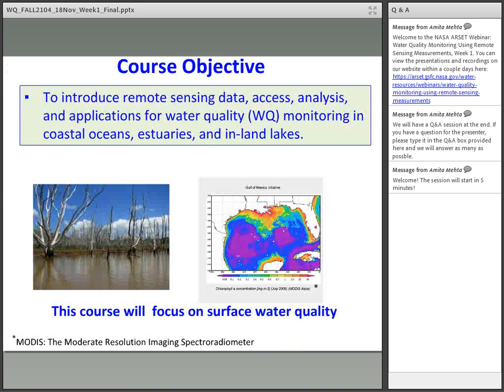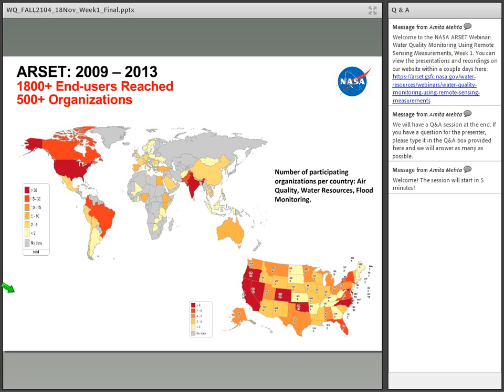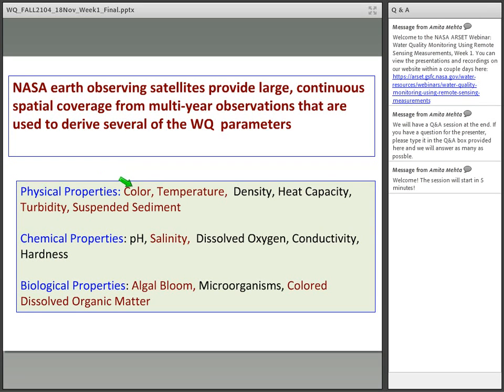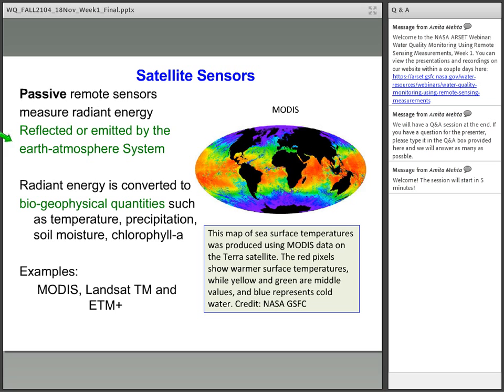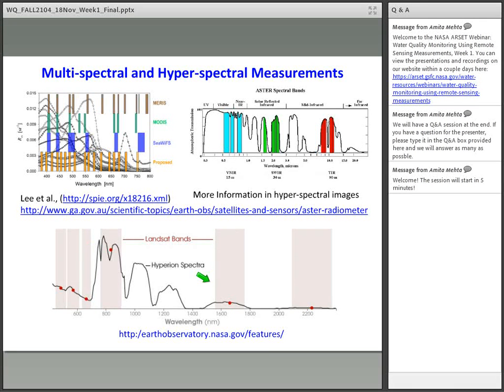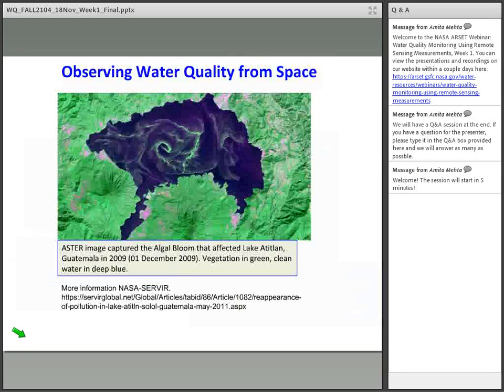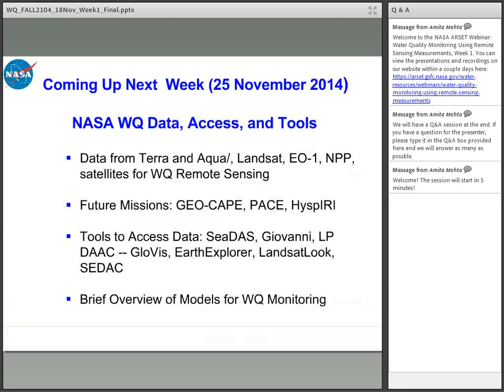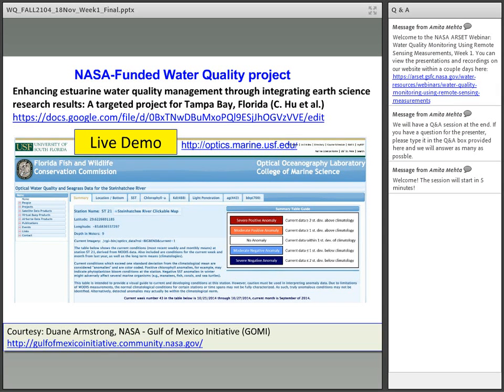Water Quality Monitoring Week 1 Recording English 0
ARSET Water Quality Training Video Part 1